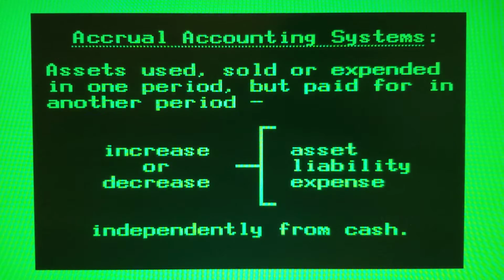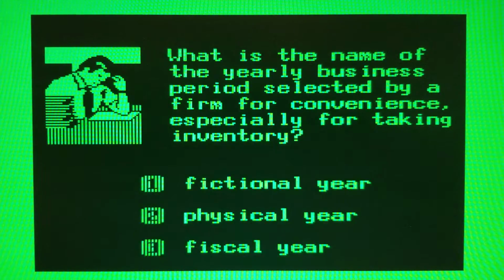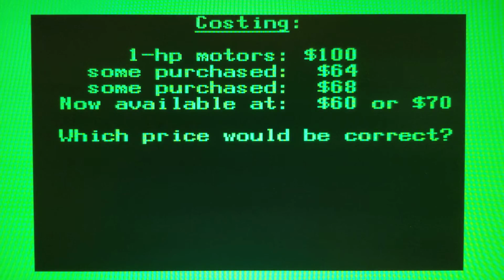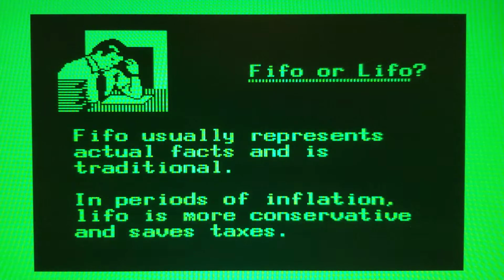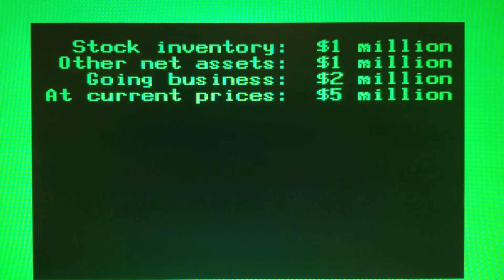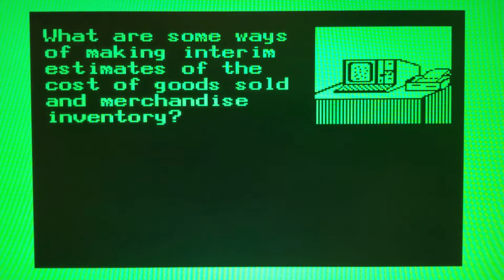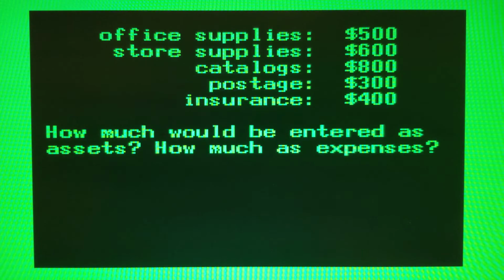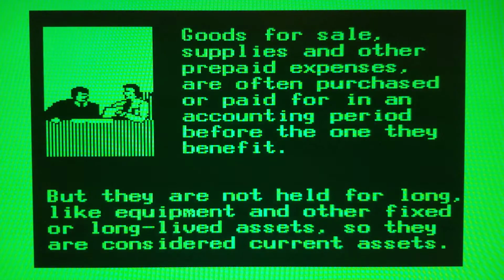Principles of Accounting 12- Inventory and Expenses